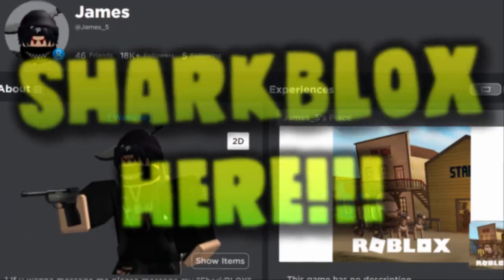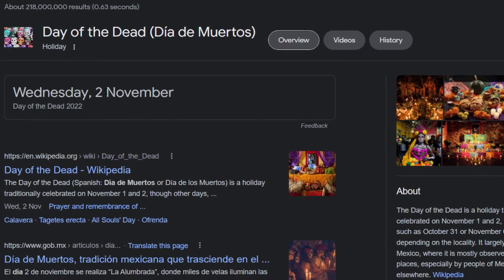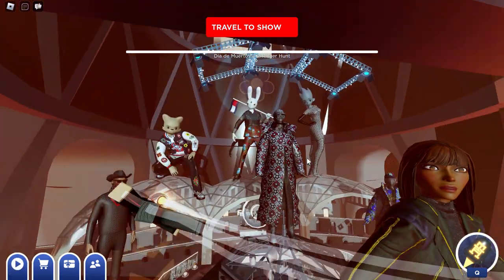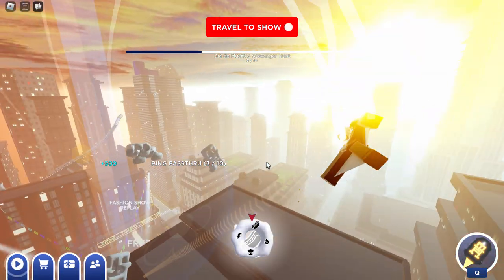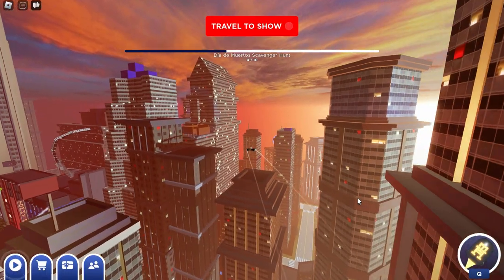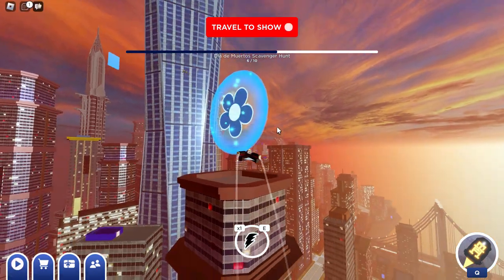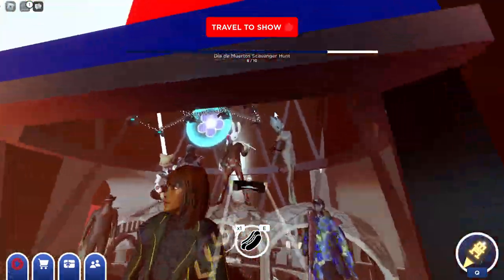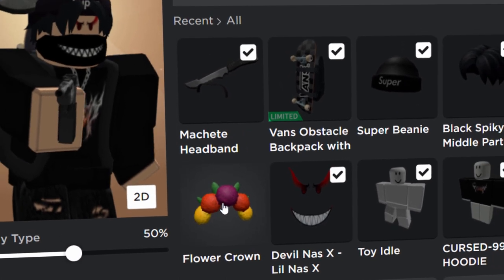FREE ACCESSORY! HOW TO GET Flower Crown! (ROBLOX Tommy Play Event)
Today we will be getting the Flower Crown for free, from the Tommy Play event! This event game has had a Halloween style update called Día De Muertos.